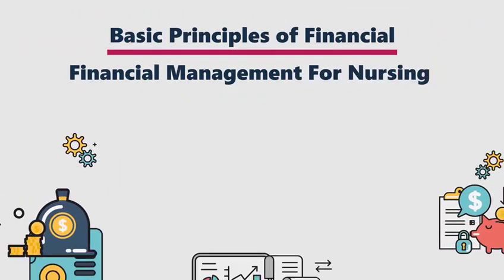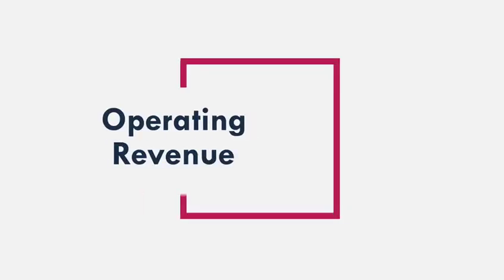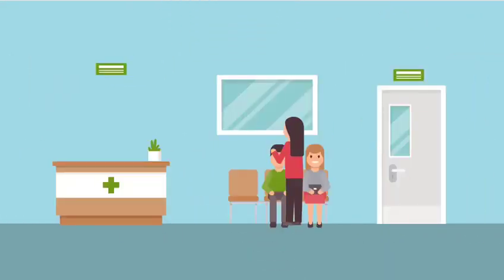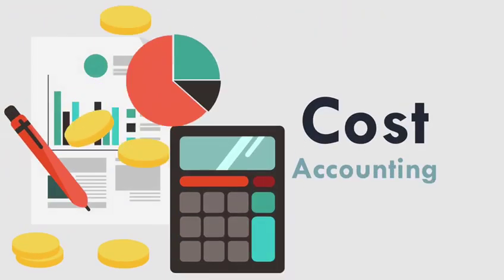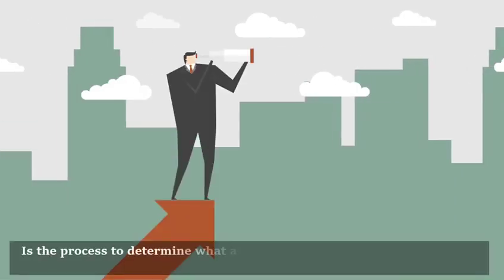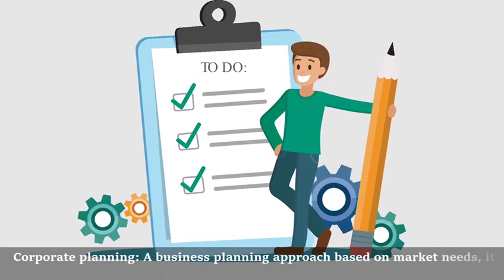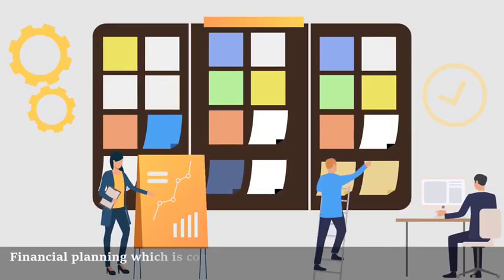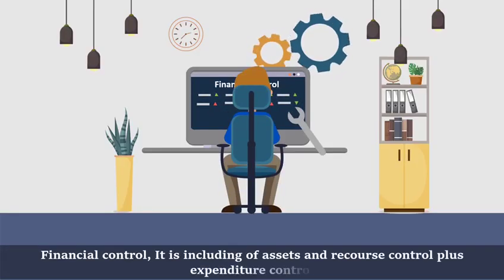Financial Management in Health Care